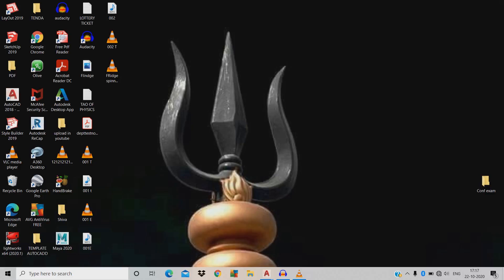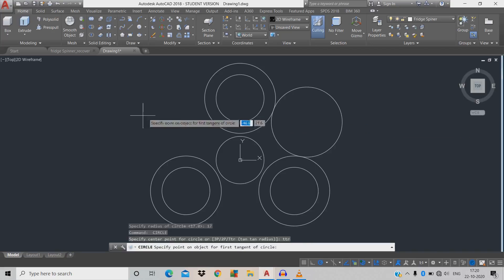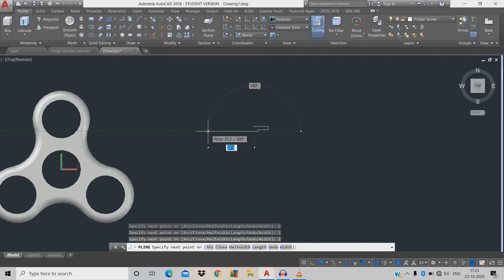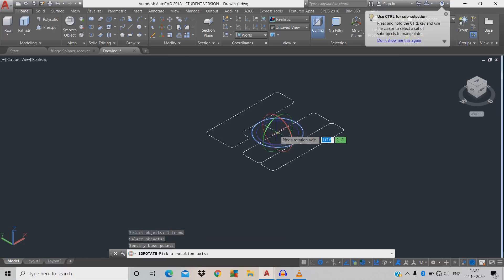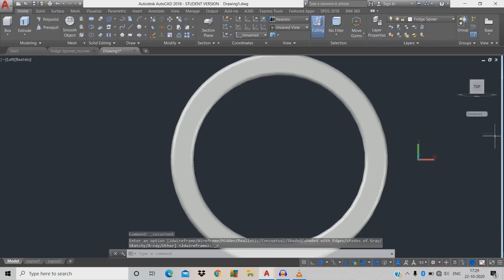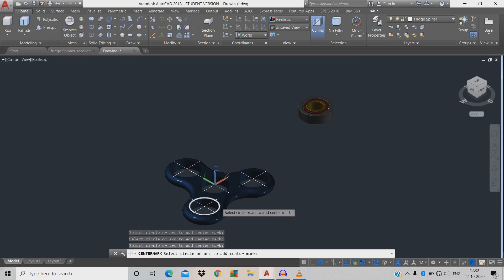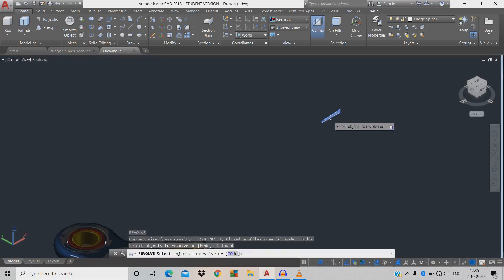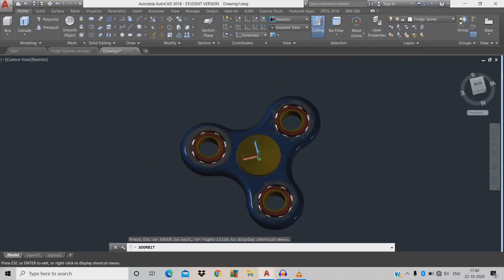AutoCAD 3D Practice - #007 Fridge spinner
The practice drawing is Fridge Spinner is designed in autocad 3D, this practice make us to design a ball bearing and fridge spinner by designing such object it will make interest in design like a game.